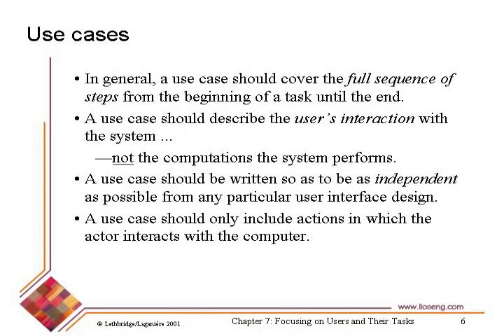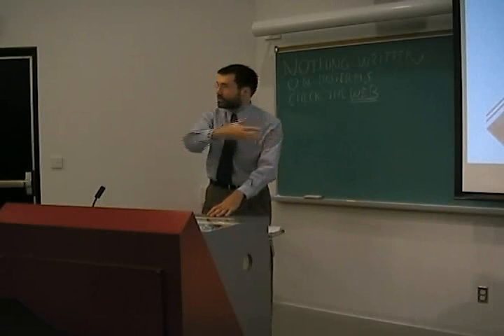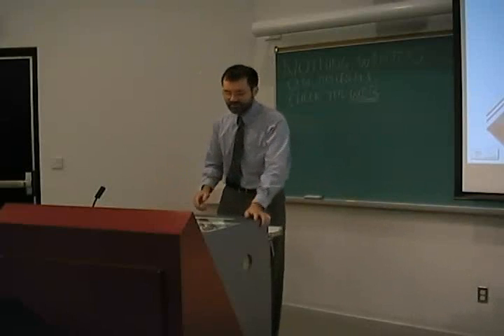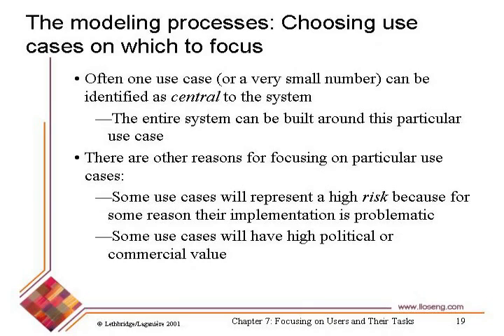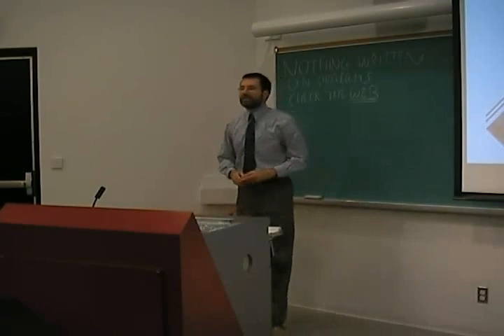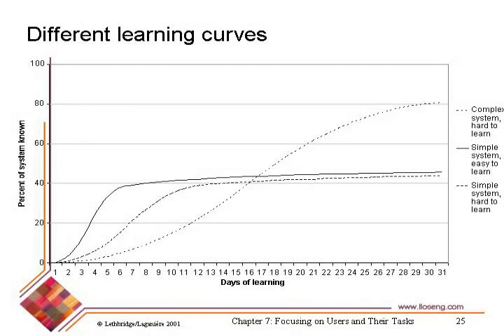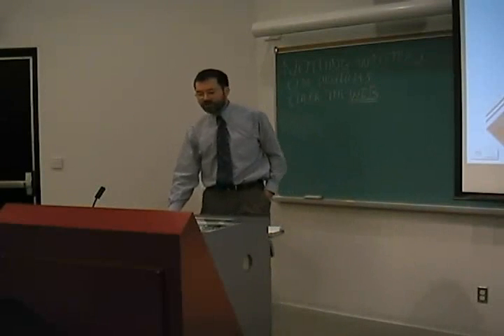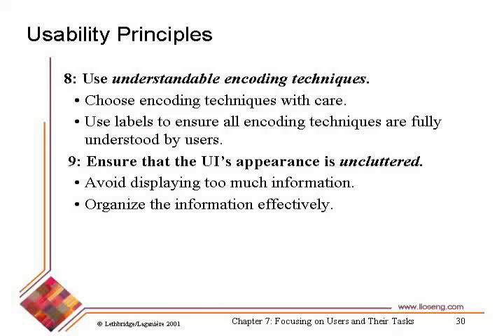Chapter 7 : Use Cases and User Interface Design (Part 1)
0:00:17   Chapter 7, slide 5 7.3 Developing Use-Case Models of Systems
0:01:40   Chapter 7, slide 6 Use cases - General Rules
0:04:38   Chapter 7, slide 7 Scenarios - Instances of a use case
0:06:14   Chapter 7, slide 8 How to Describe a Single Use Case
0:09:23   Chapter 7, slide 9 Use Case Diagrams
0:11:18   Chapter 7, slide 10 Extensions - Handling optional or exceptional cases
0:13:55   Chapter 7, slide 11 Generalizations
0:14:21   Chapter 7, slide 12 Inclusions - Representing common lower-level tasks
0:15:24   Chapter 7, slide 13 Example of Generalization, Extension and Inclusion
0:19:15   Chapter 7, slide 14 Example Description of a Use Case - Open file
0:21:23   Chapter 7, slide 15 Example (continued) - Open file by typing name
0:23:35   Chapter 7, slide 16 Example (continued) - Open file by browsing
0:24:17   Chapter 7, slide 17 Example (continued) - Attempt to open file that does not exist
0:25:26   Chapter 7, slide 18 Example (continued) Browse for file (inclusion)
0:27:56   Chapter 7, slide 19 The Modeling Process: Choosing Use Cases on Which to Focus
0:31:30   Chapter 7, slide 20 The Benefits of Basing Software Development on Use Cases
0:34:40   Chapter 7, slide 21 Use Cases Must Not be Seen as a Panacea
0:36:34   Chapter 7, slide 22 7.4 Basics of User Interface Design
0:43:26   Chapter 7, slide 23 Usability vs. Utility
0:48:40   Chapter 7, slide 24 Aspects of Usability: Learnability, efficiency of use, error handling and acceptability
0:53:52   Chapter 7, slide 25 Different Learning Curves
0:58:34   Chapter 7, slide 26 Some basic Terminology of User Interface Design: Dialog, affordance, mode, etc.
1:05:07   Chapter 7, slide 27 6.5 Usability Principles: Test with users; do use case analysis; simplicity
1:08:28   Chapter 7, slide 28 Usability Principles: Visibility; feedback
1:11:40   Chapter 7, slide 29 Usability Principles: Undo-ability; response time
1:15:25   Chapter 7, slide 30 Usability Principles: Understandable encoding; lack of clutter
1:15:59   Chapter 7, slide 31 Usability Principles: Individual differences; provide help
1:17:07   Chapter 7, slide 32 Usability Principles: Consistency